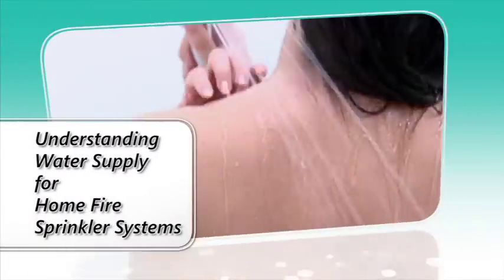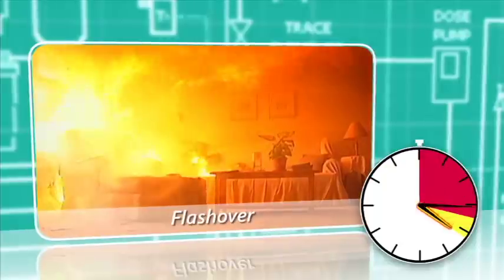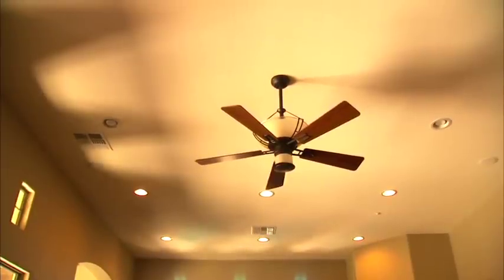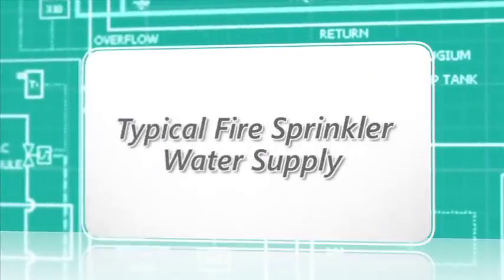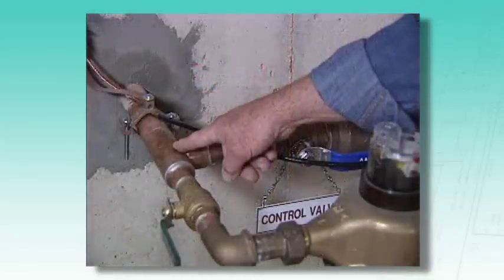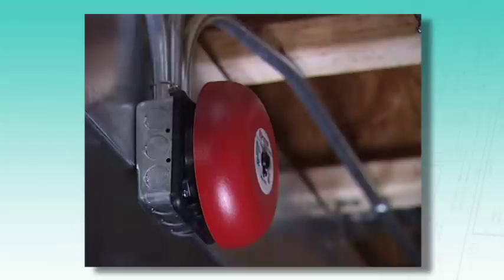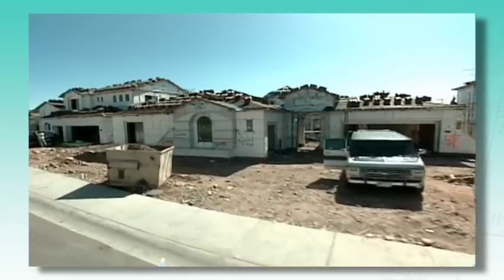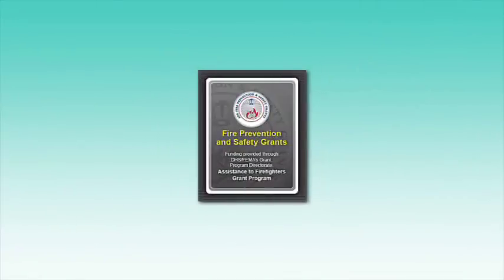Home Fire Sprinkler Water Supply Guide (Complete)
Fire sprinklers have been saving lives and protecting property for more than 100 years. Home fire sprinklers and commercial sprinklers are similar because they both respond quickly to a fire. Yet there are significant differences, and water supply is chief among them.